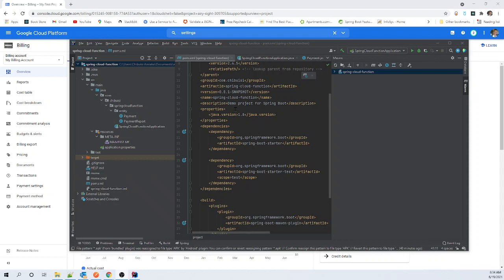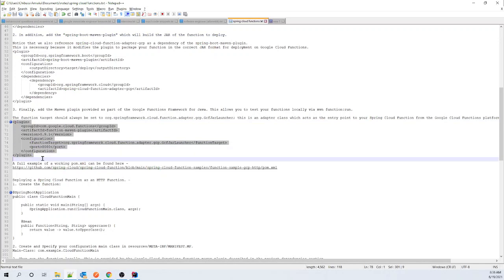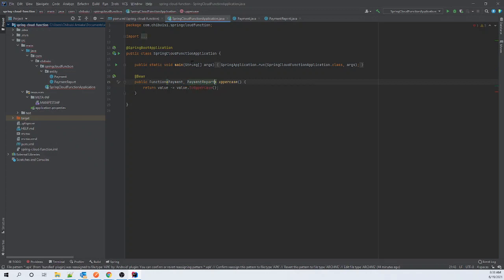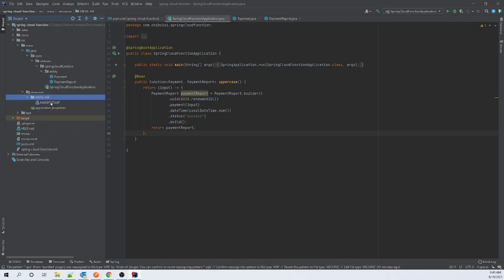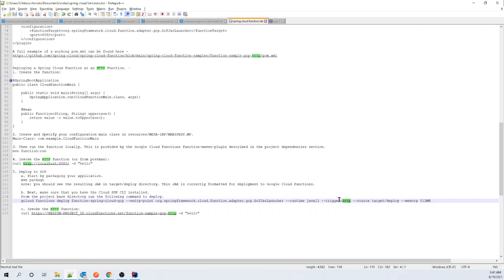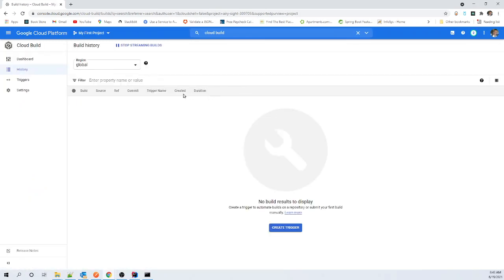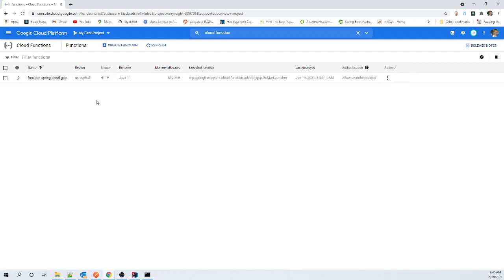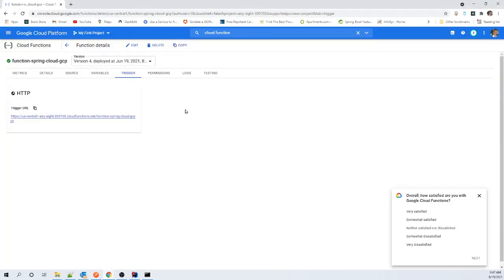Use Spring Boot and Spring Cloud Function as Google Cloud Function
How to use spring boot and spring cloud function to create a function to deploy as cloud function on google cloud platform.